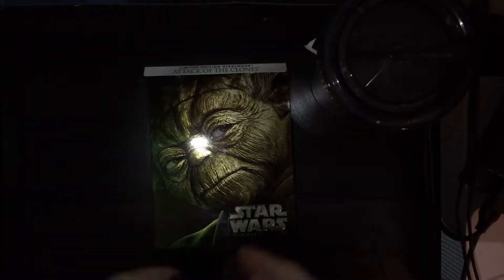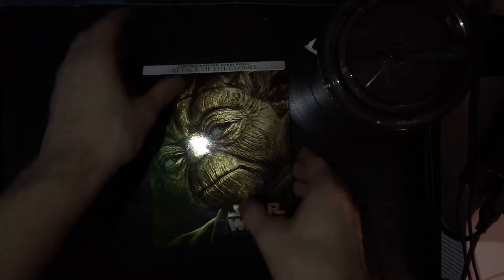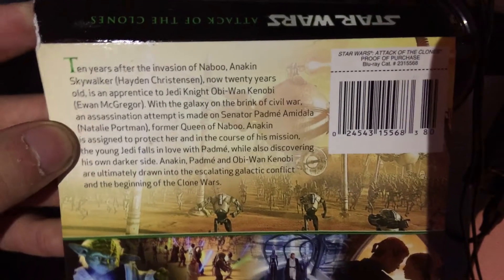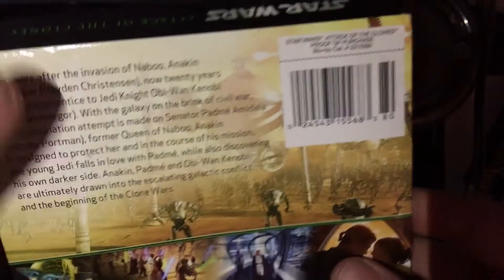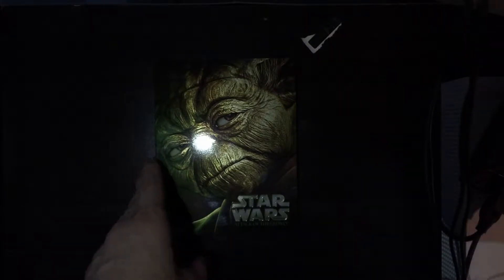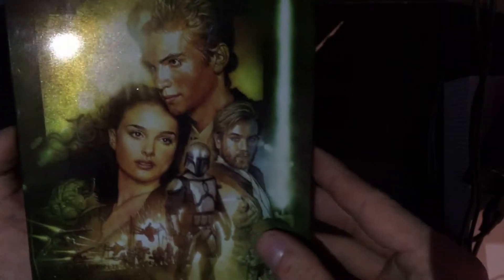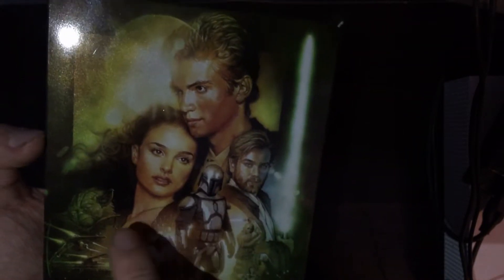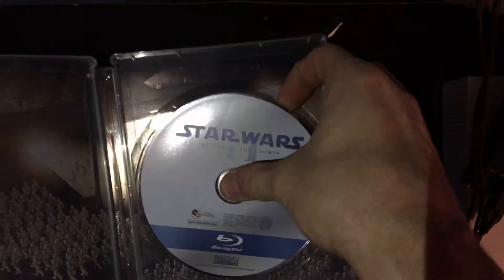steel book opening #4 Star Wars Attack ig the clones